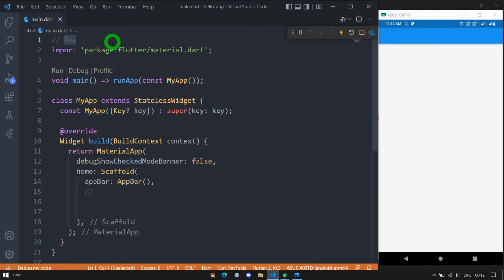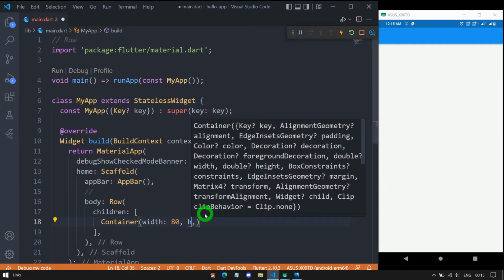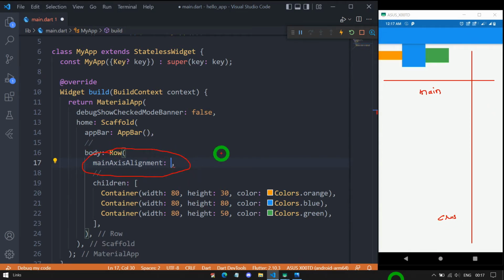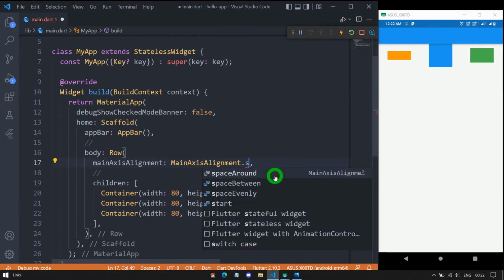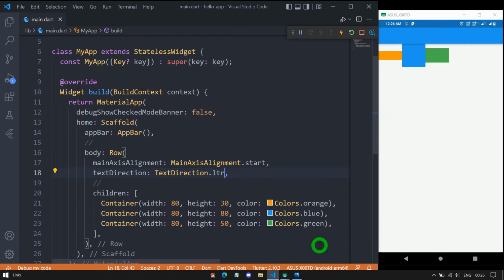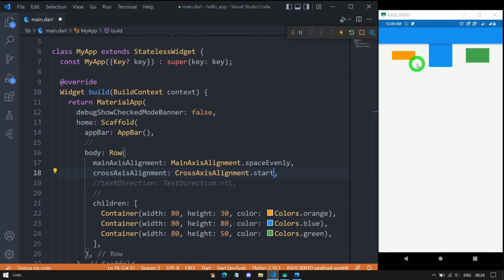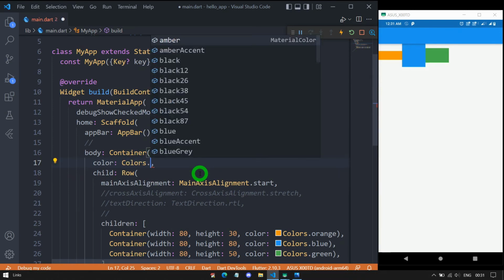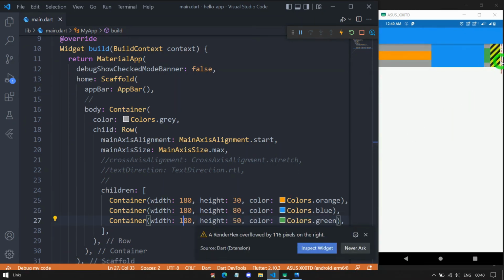Row Widget in Flutter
What is Row widget in flutter

This video covers the Row widget of Flutter in detail.
Topic covered are:
1) children of Row
2) Main axis alignment
3) Cross axis alignment
4) main axis size